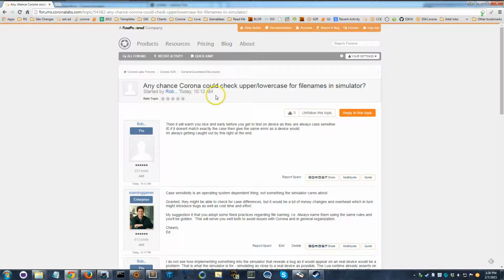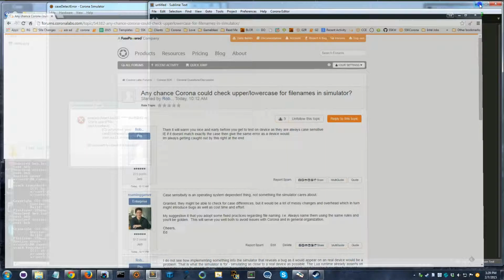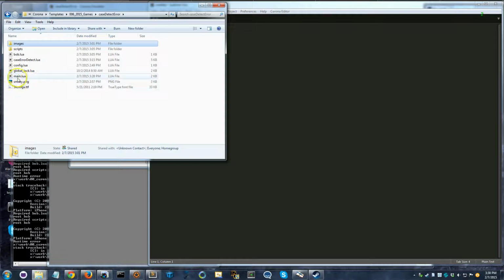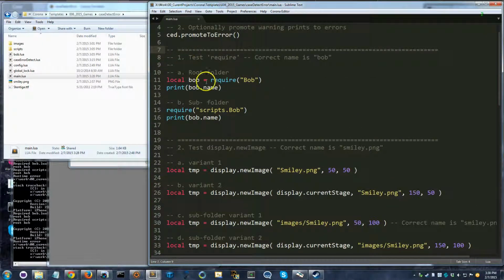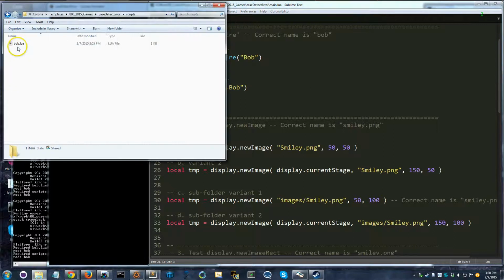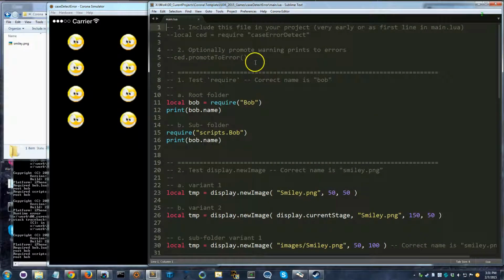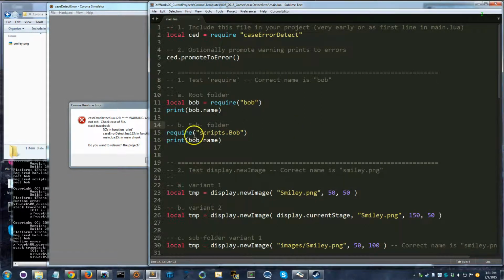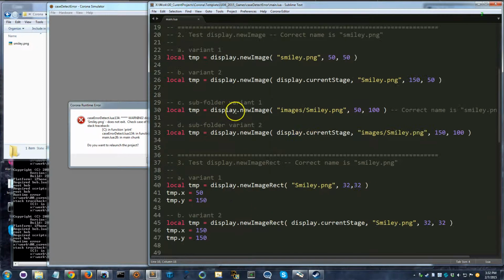caseErrorDetect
A solution to the frequently encountered case-sensitivity error problem on Corona devices versus the Simulator.